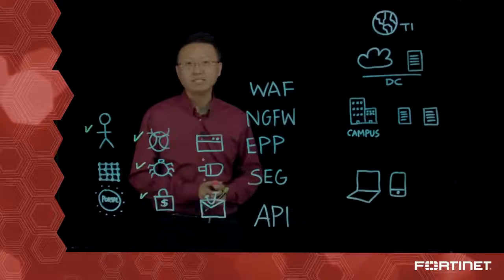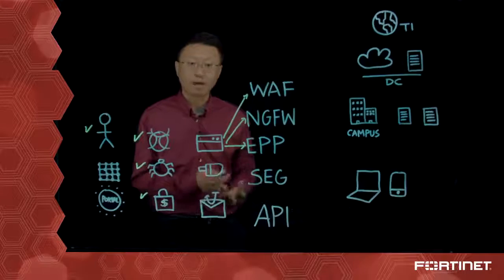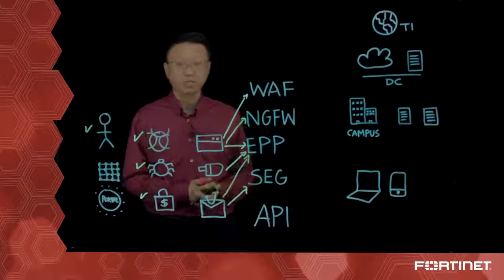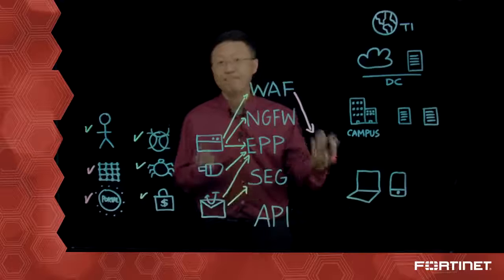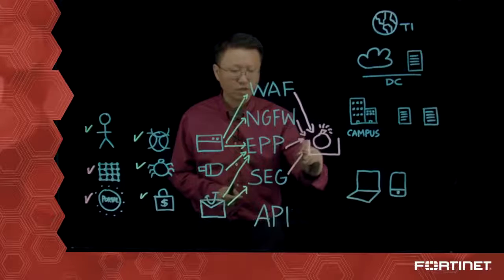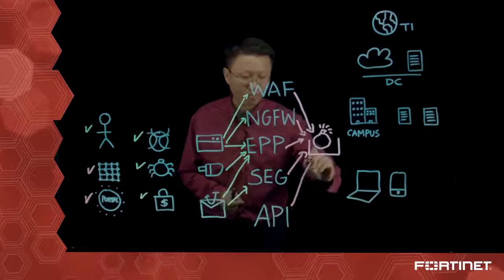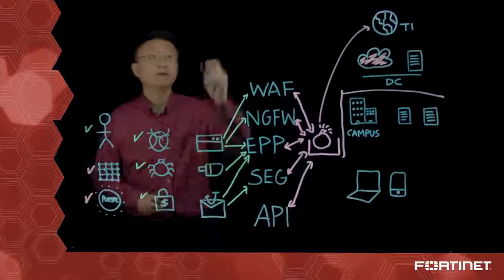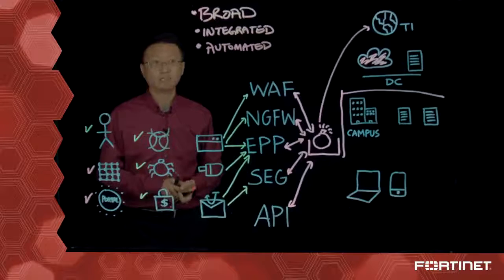Fortinet's ATP Security Fabric Approach | Cybersecurity Practices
This video describes how to counter the next generation of threats compounded by Malware-as-a-Service (MaaS) and Artificial Intelligence (AI) innovations, by adopting a Fabric approach that integrates Advanced Threat Protection (ATP) with an organization’s broad inline security controls to automate seamless protection against advanced threats from the campus and into the cloud.